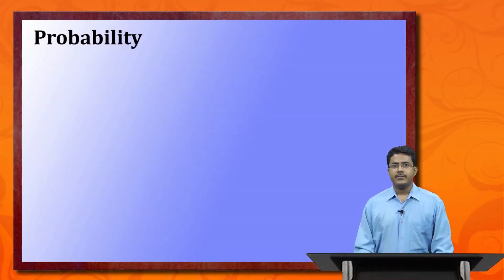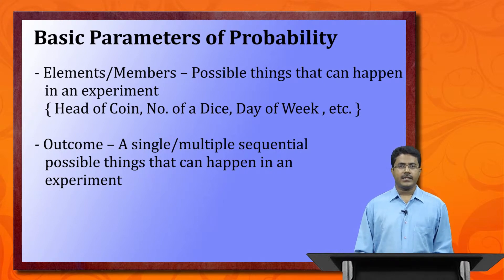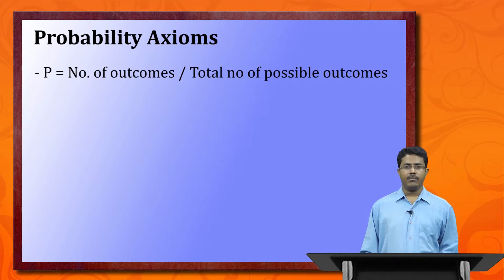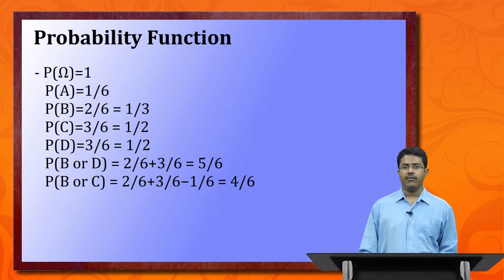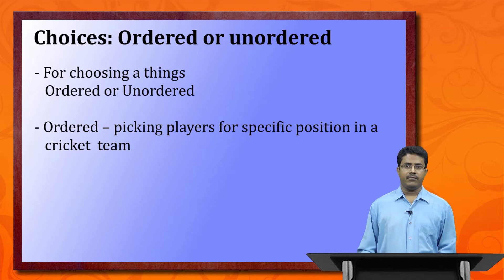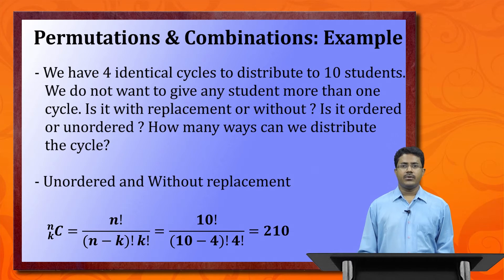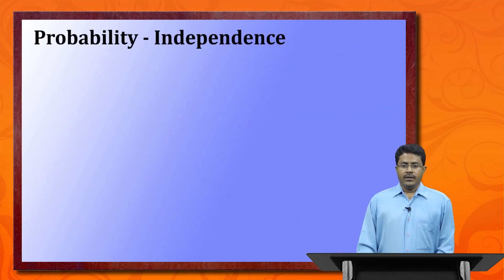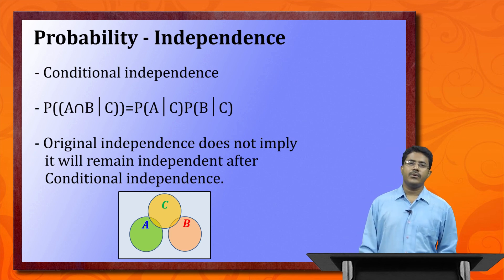EPH - Probability by Dr. Gahul Amin Part - 1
Netaji Subhas Open University - EPH - Probability by Dr. Gahul Amin Part - 1